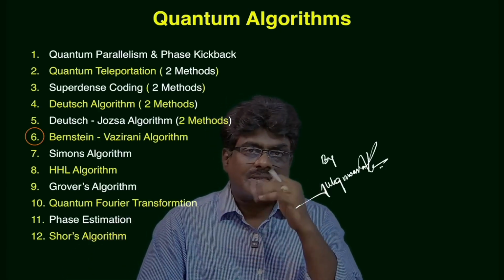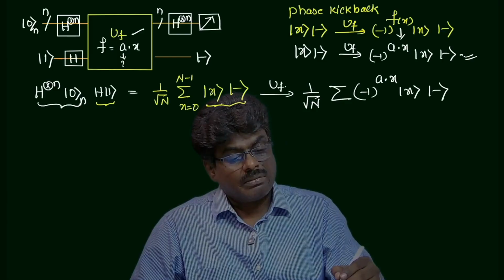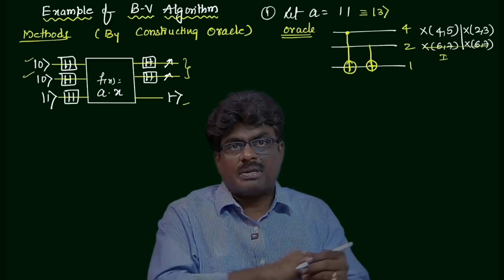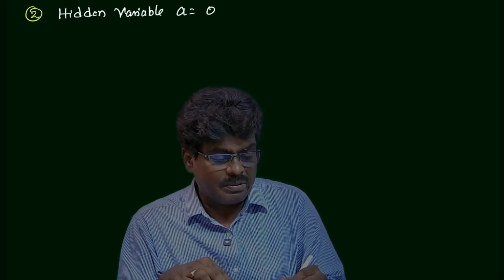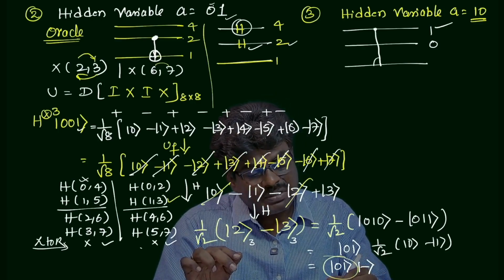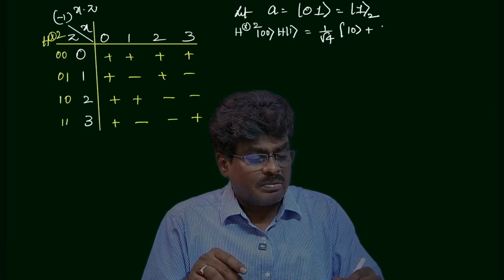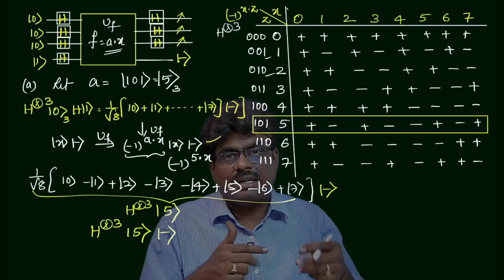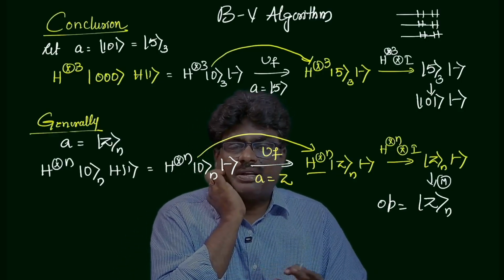6. Bernstein -Vazirani Algorithm with Example